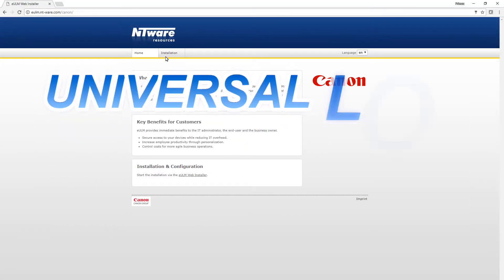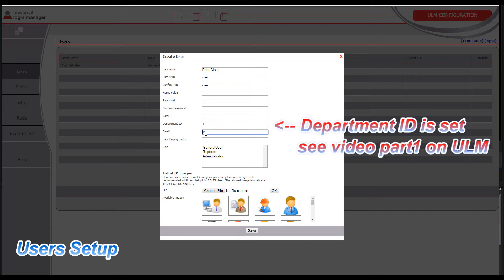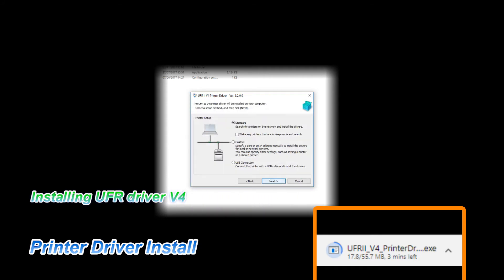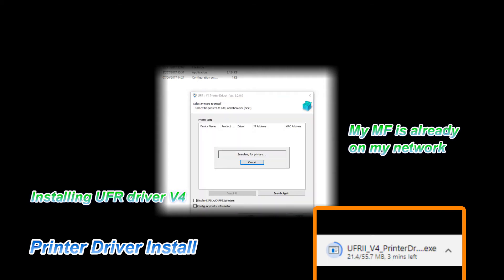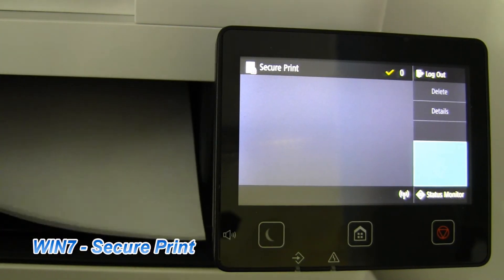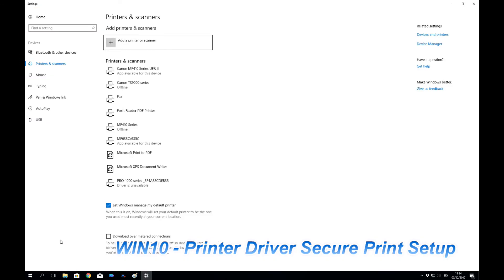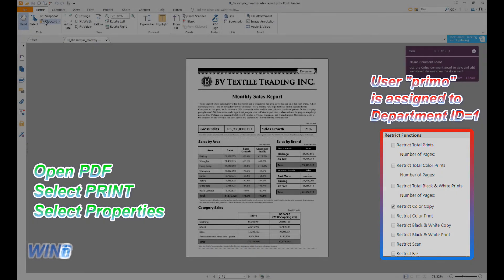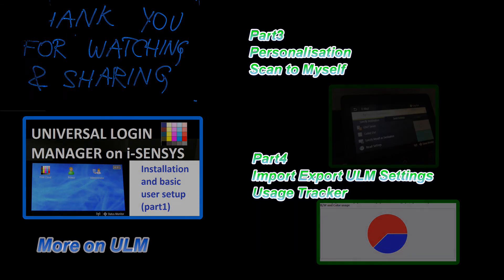Universal Login Manager (part2) - Secure Print Setup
In video (part1) I have installed ULM and created users
with Department ID and permissions creation.
IN THIS VIDEO TUTORIAL:
00:35 ULM Portal Login
00:50 Users Setup
01:55 Department ID created
02:10 Printer Driver Install
02:40 WIN7 Printer Driver Secure Print Setup
03:50 WIN7 Secure Print
05:10 WIN10 Printer Driver Secure Print Setup
06:20 Adding WIN10 User to ULM
06:35 WIN10 Secure Print
07:30 More on ULM
ULM can be installed only on limited models from i-SENSYS and ImageRunner series.